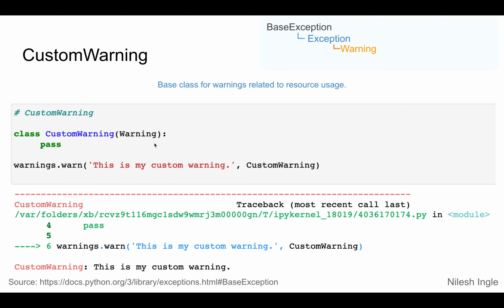CustomWarning | Python | Tutorial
The video explains CustomWarning in Python.